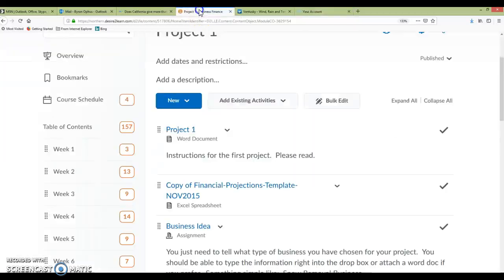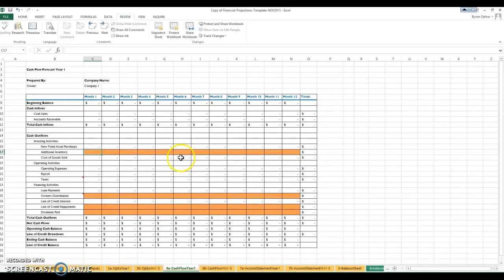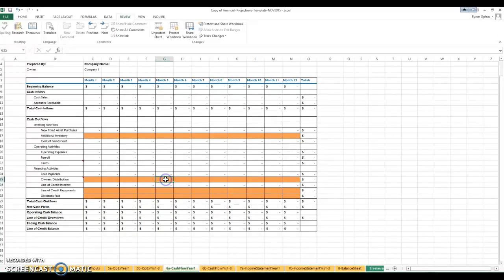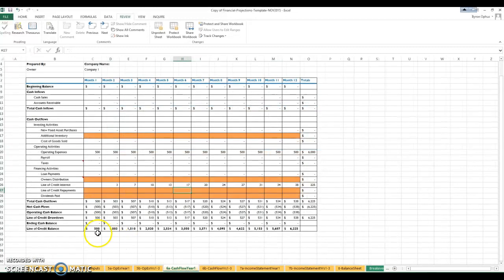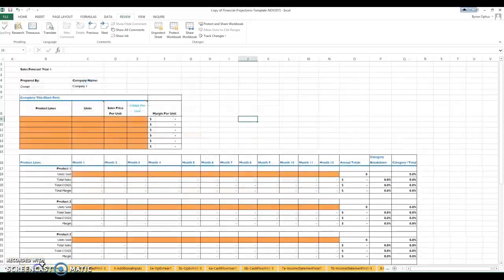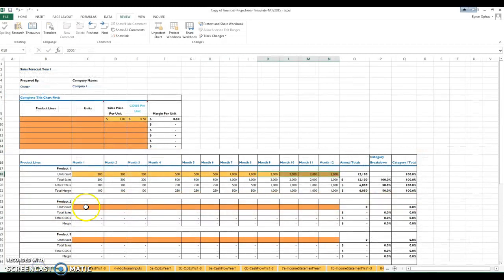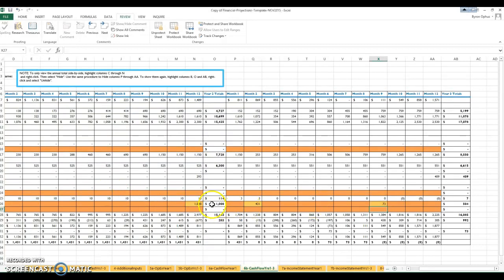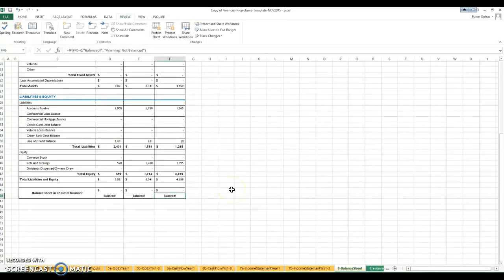Cash Flow and Balance Sheet